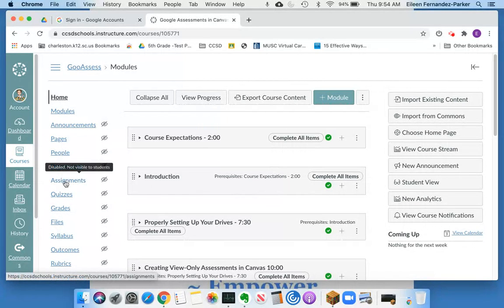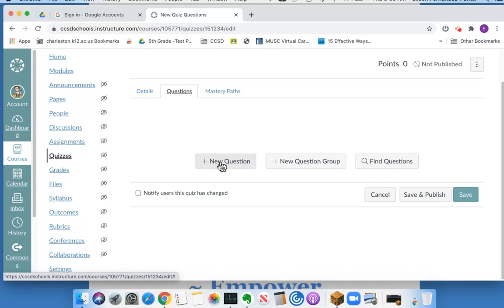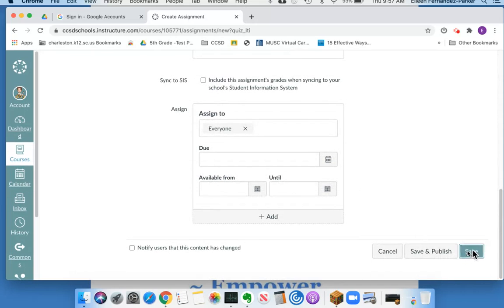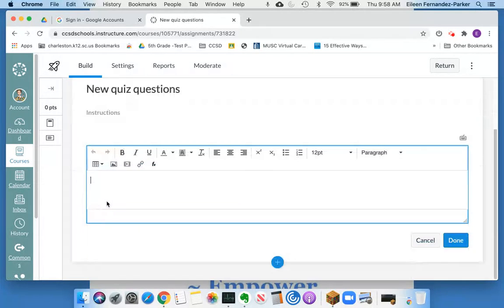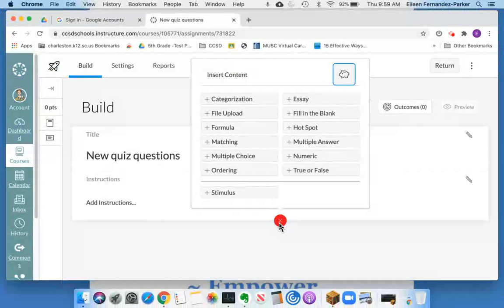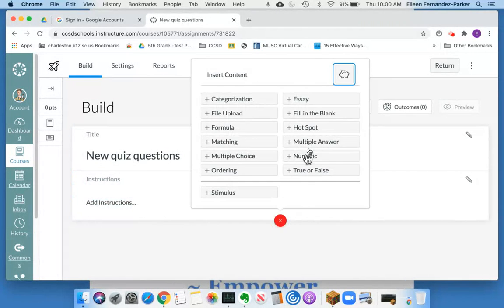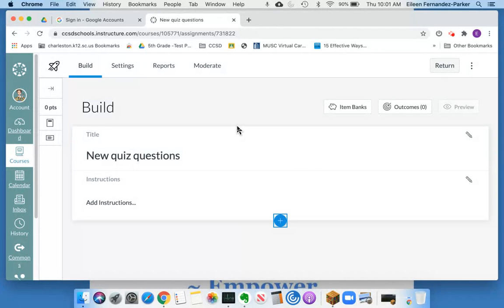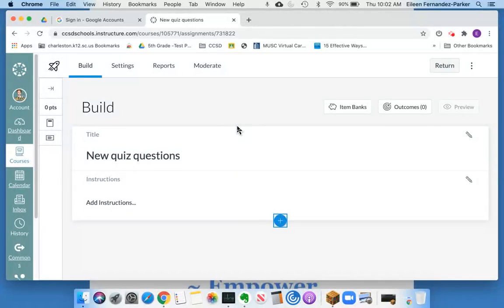Canvas: Adding Assessment Items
This video covers the different types of assessment items you can add to a formative or summative assessment in Canvas.